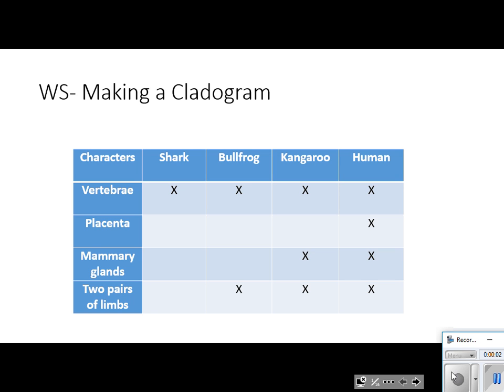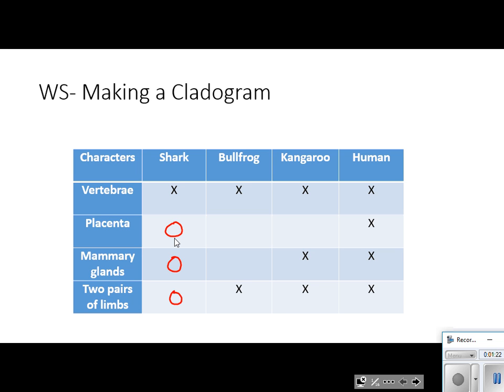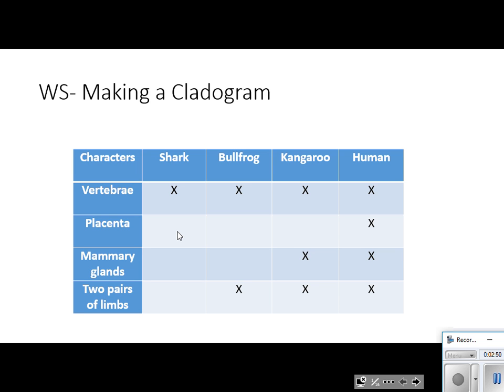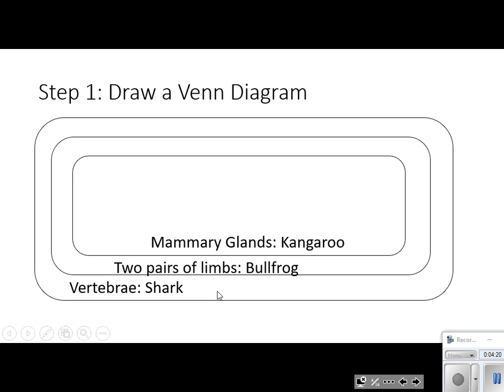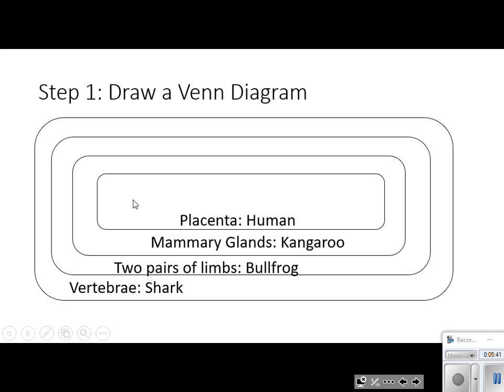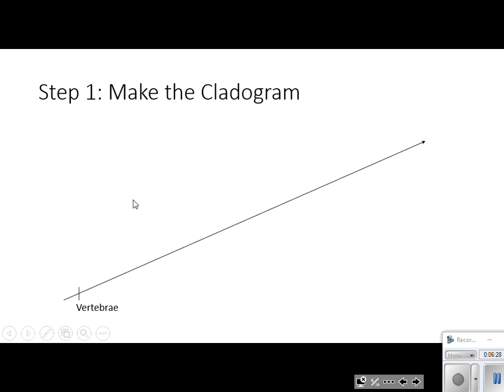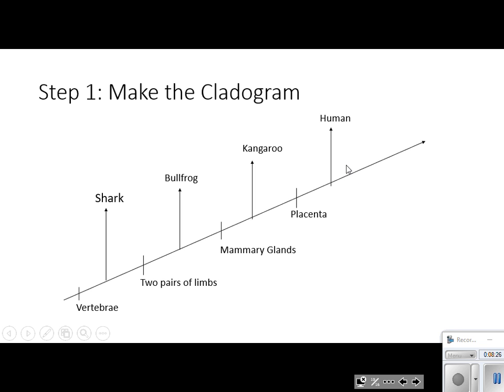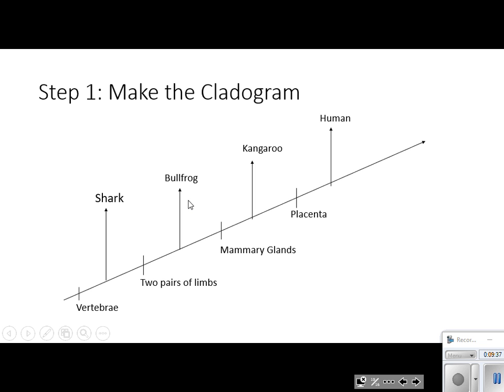PPT WS Making a Cladogram